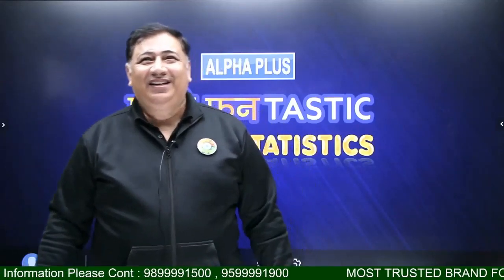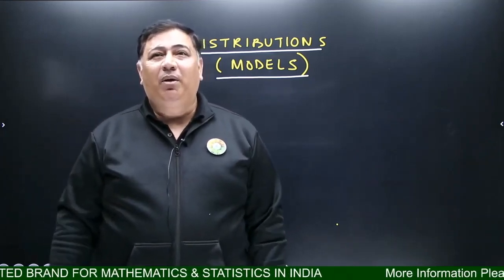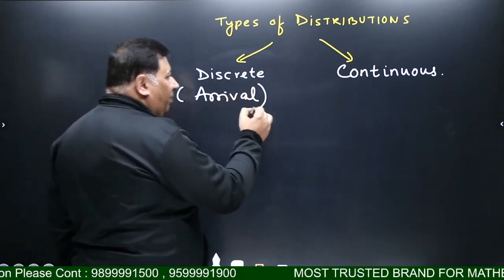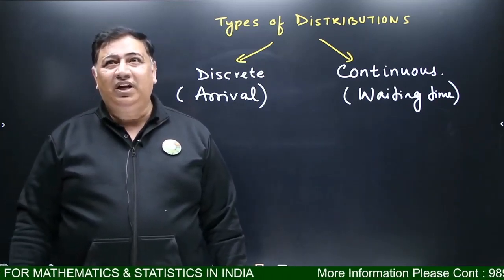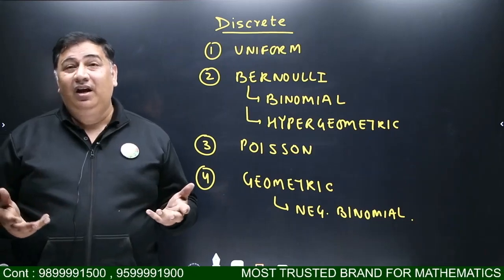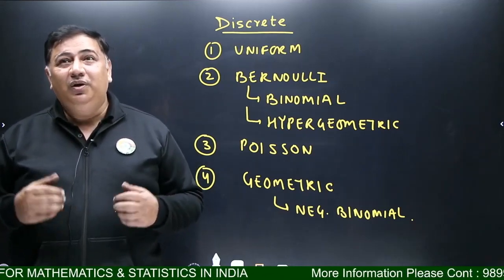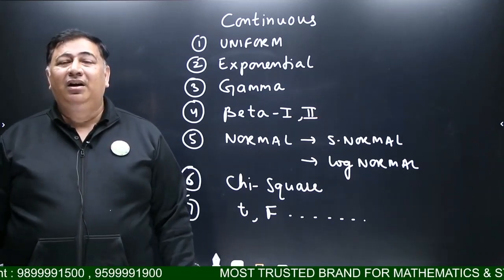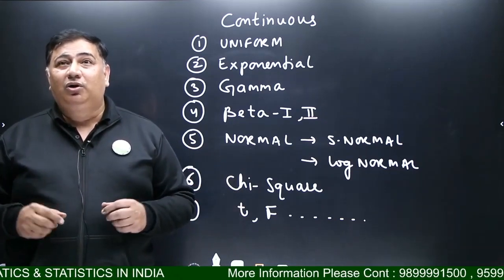DISTRIBUTIONS (MODELS) || MANISH MALIK || ALPHA PLUS